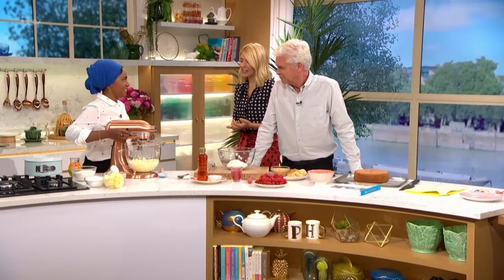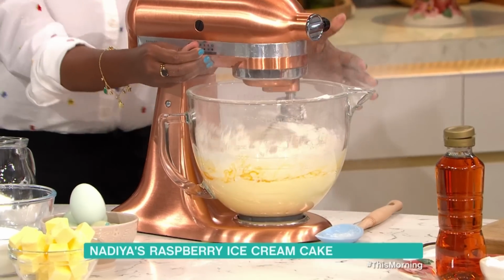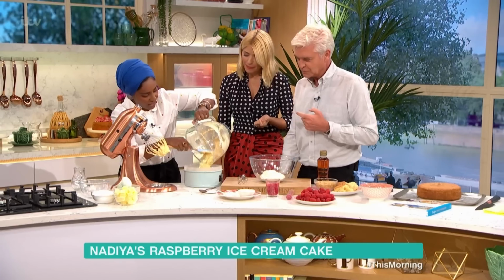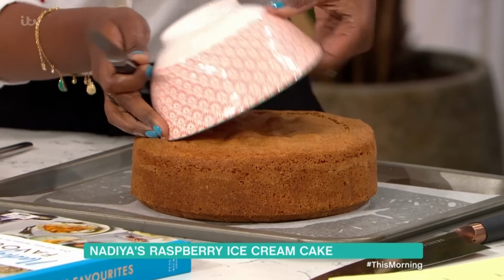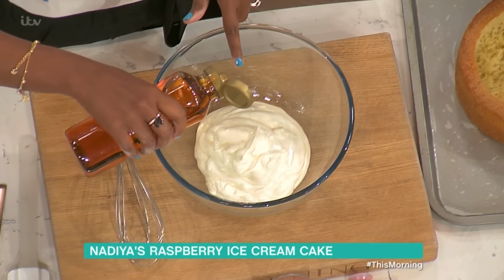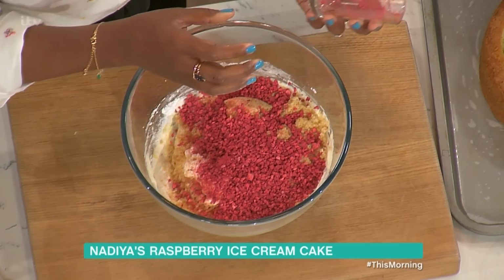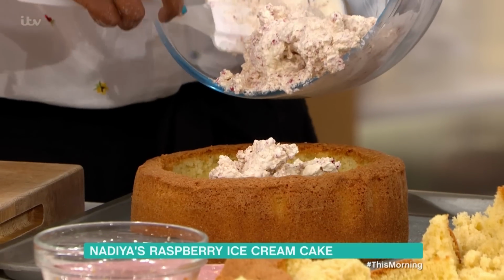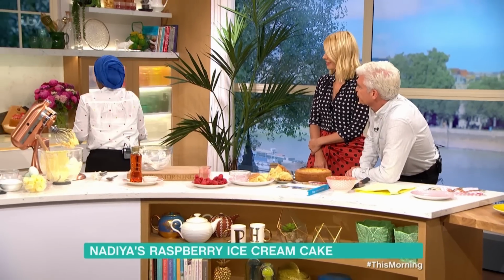Nadiya Hussain's Raspberry Ice Cream Cake | This Morning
Nadiya's discovery of an ice cream cake in the supermarket was a revelation until she learned it had been discontinued on her next visit. Undeterred, she decided to create her own ice cream cake that's perfect for a sunny afternoon.